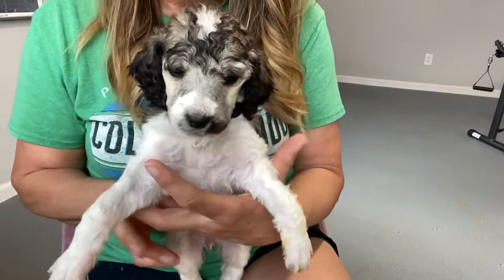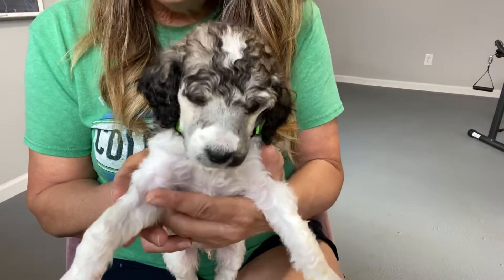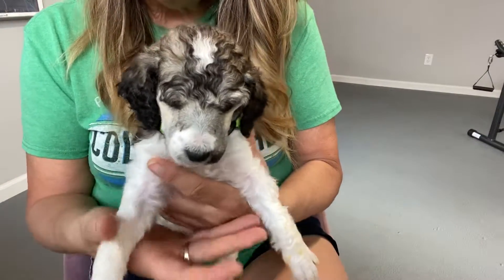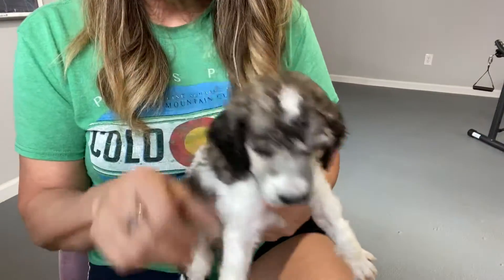POODLE PUPPY NAIL CLIPPING-BELIZE- green collar male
Nail clipping day